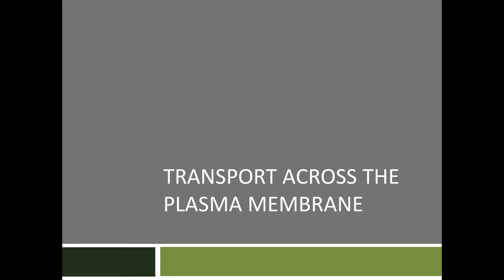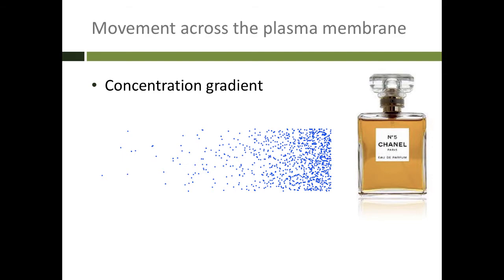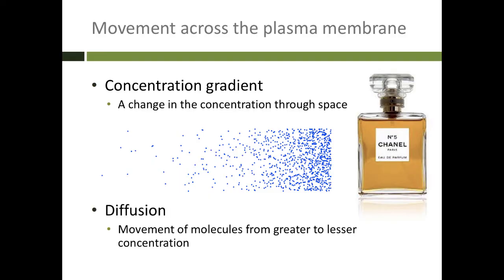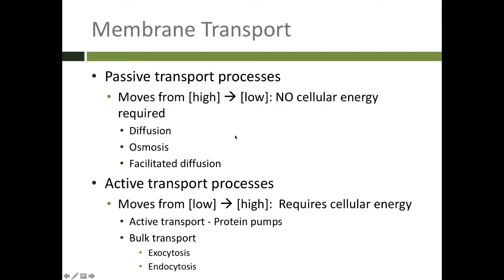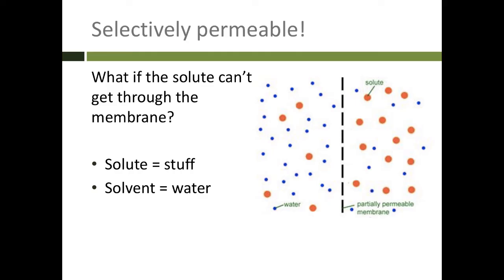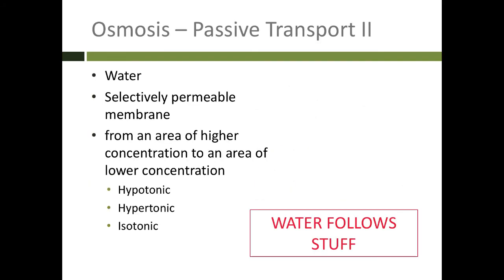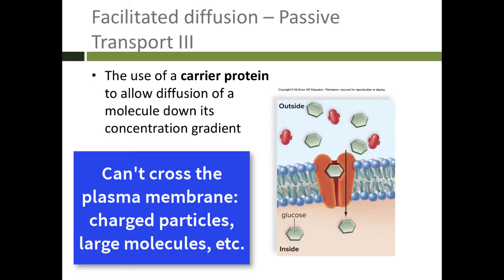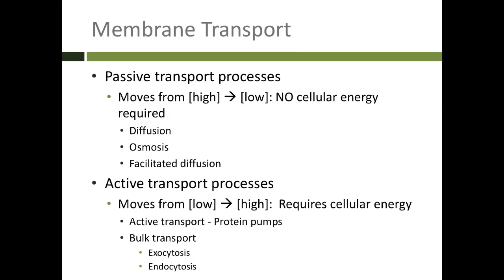Transport through the plasma membrane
Table of Contents:

00:06 - Plasma membrane
01:22 - Plasma membrane - Semipermeable
02:39 - Movement across the plasma membrane
05:43 - Membrane Transport
06:32 - Diffusion – Passive Transport  I
10:41 - Osmosis – Passive Transport II
10:58 - Selectively permeable!
11:05 - Osmosis – Passive Transport II
11:42 - Osmosis – Passive Transport
13:50 - Facilitated diffusion – Passive Transport III
14:53 - Active Transport
15:35 - Active Transport